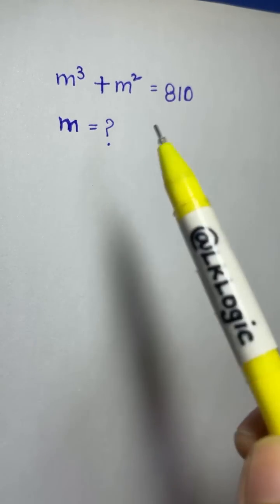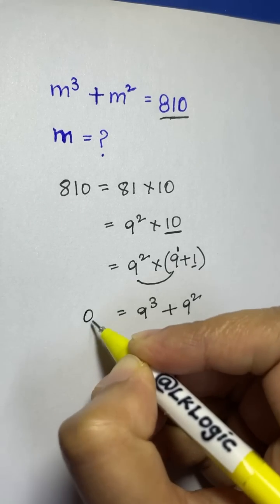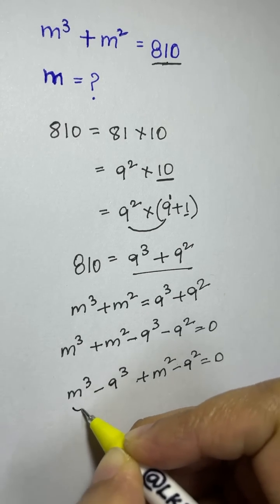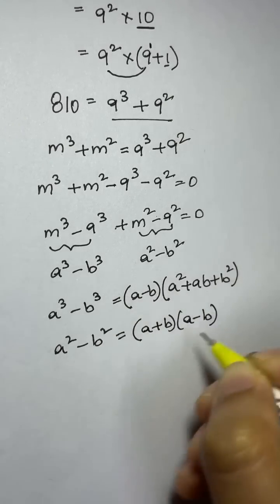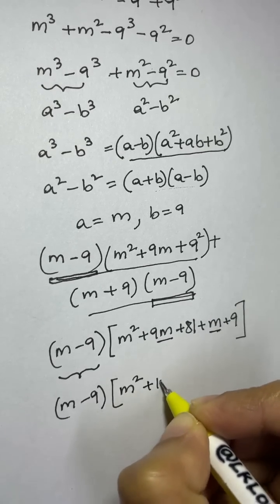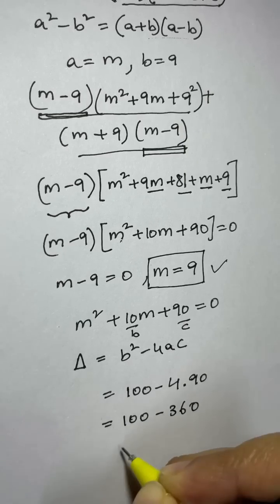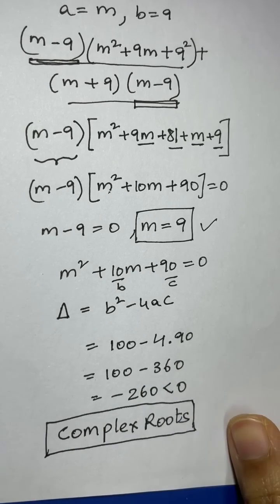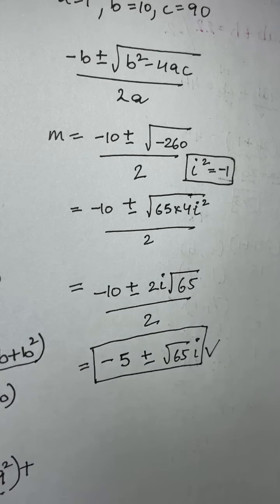Math Olympiad Question | Equation solving | You should know this trick!!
Algebra made easy!!